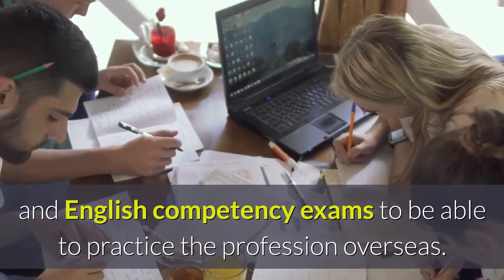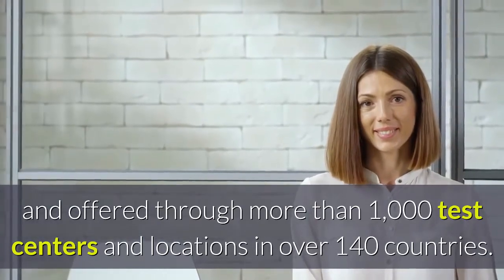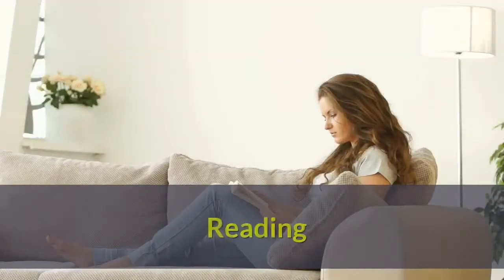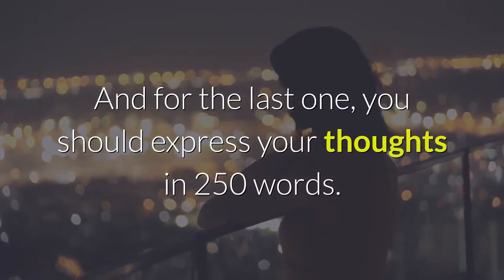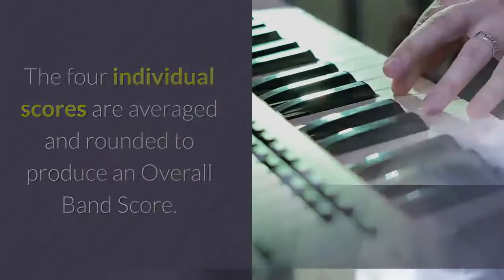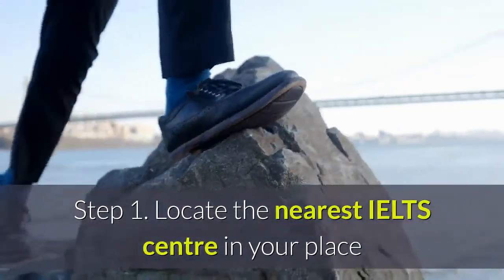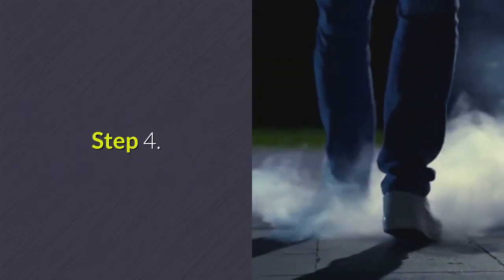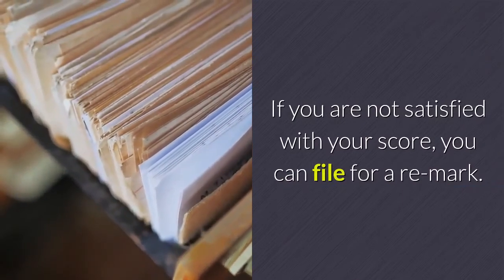IELTS for nurses an ultimate guide | day in the life of a nurse